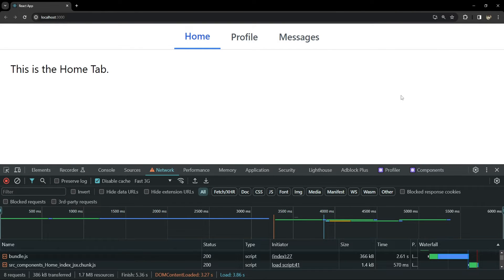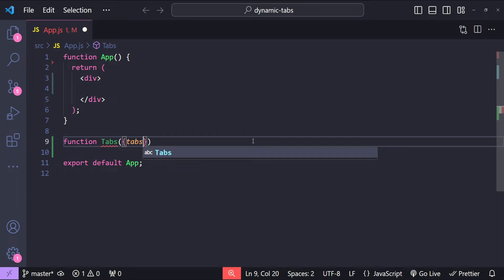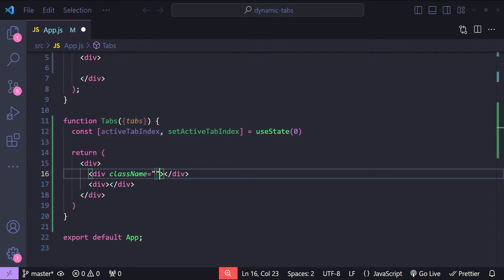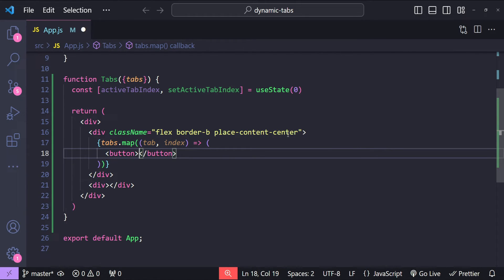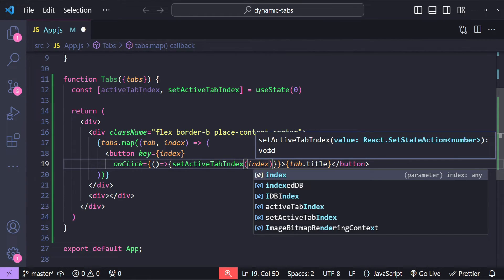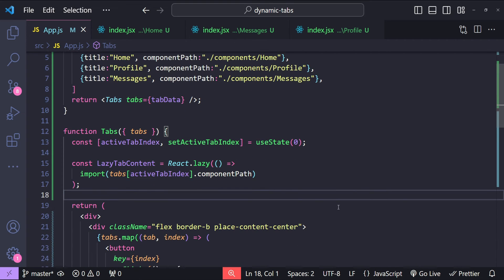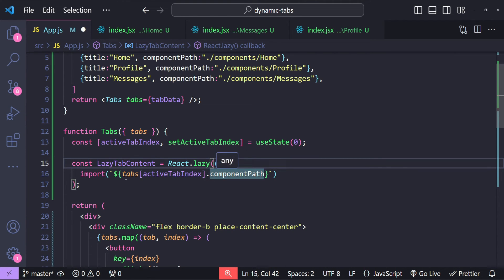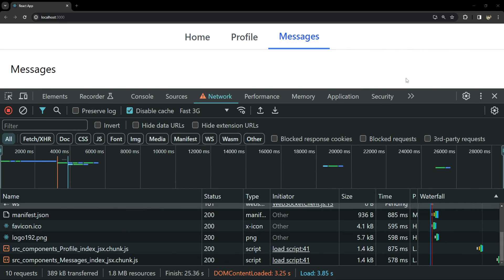🚀 React Tabs with Lazy Loading: Enhance Your Web Apps with Efficient Loading Techniques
Jump into our latest tutorial exploring modern web development practices. This session is all about implementing dynamic tabs with lazy loading in React, perfect for developers looking to boost their site's performance and user experience.

💌 We Value Your Input:
💬 Your feedback drives our content! Share your thoughts, questions, or tutorial requests. Let’s build a learning environment that grows together and fosters innovation.